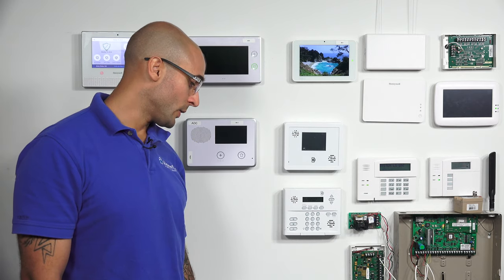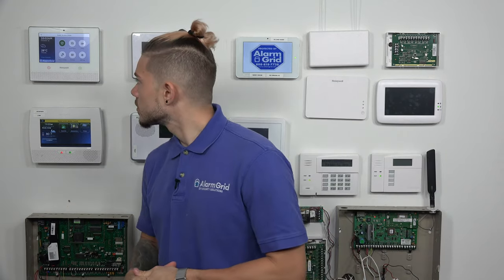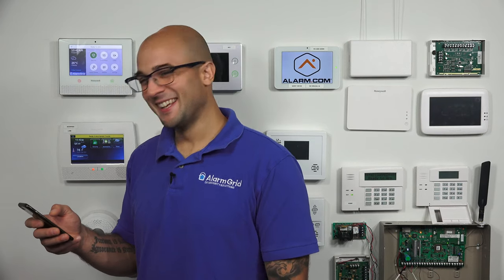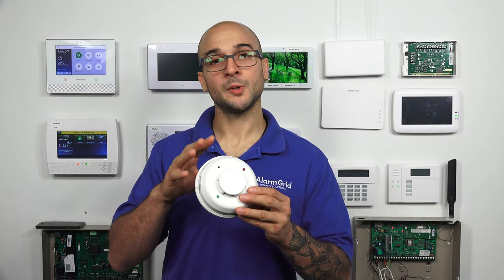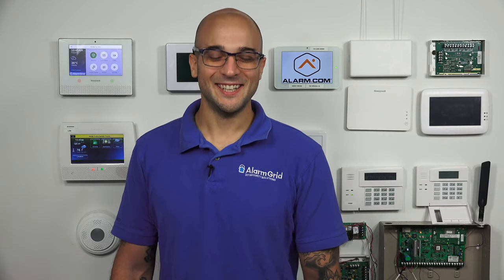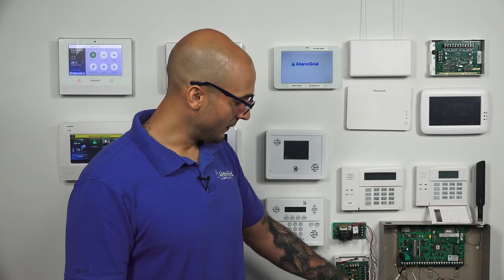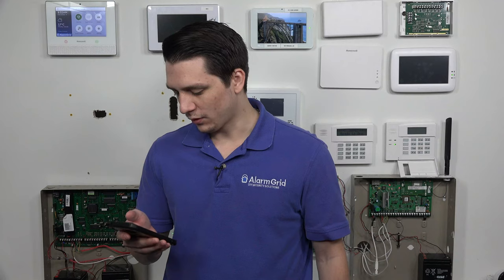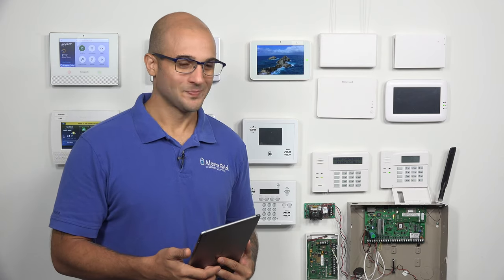New Alarm Grid Bloopers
In this video, you get to see some various bloopers from Alarm Grid technicians Joe, Jarrett, and Jorge. Our cameras film both the finished project and funny bloopers and mistakes while recording. Not everything turns out perfect, so some mistakes get put in as well. And they can be funny to watch. We hope you enjoy!

Alarm Grid makes tutorial videos to assist users in operating their security systems. We believe that security systems are easily to set up, and nearly everyone can install one on their own without an installer. You just need some guidance to help you get started and learn the basics. That is why we have these videos to help you. We cater to customers using existing security systems, as well as new security systems. Every installation is different, and our videos are here to help you every step of the way. We also have a website with FAQs to provide you with additional resources and tips.

Installing your own security system might seem like a daunting task, but it really isn't. The truth is that most security systems today are wireless and can be fully installed using nothing more than a screwdriver. This is perfect for DIY users who don't want to have to bother paying an installer to complete tasks that they can easily complete on their own. Going with a DIY security system can absolutely save you a tremendous amount of money in the long run. At Alarm Grid, we make the process easy and efficient, and we prove that setting up your own security system can be a rewarding and pleasant experience. Make sure to check out our monitoring page to learn more about our various plans.